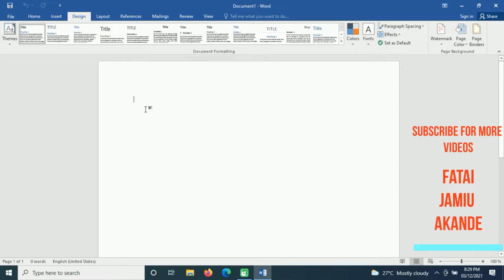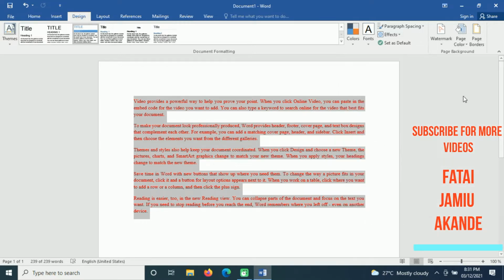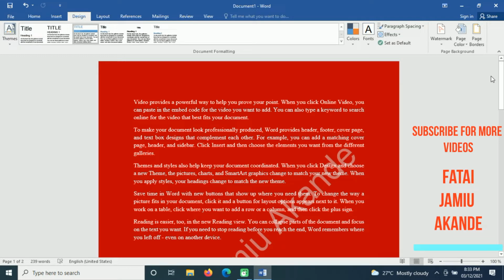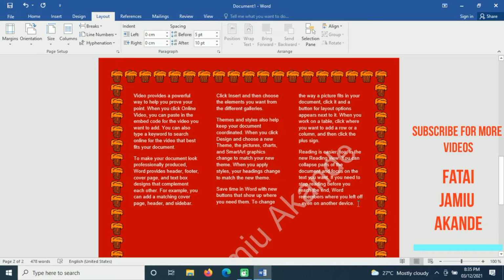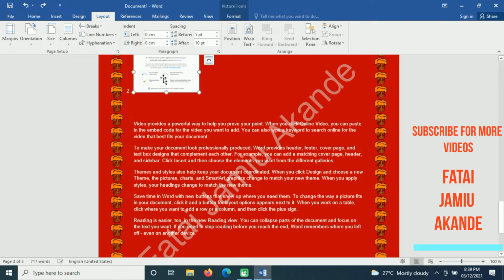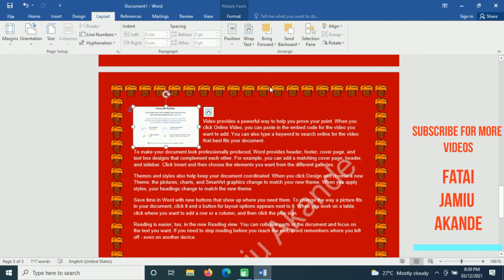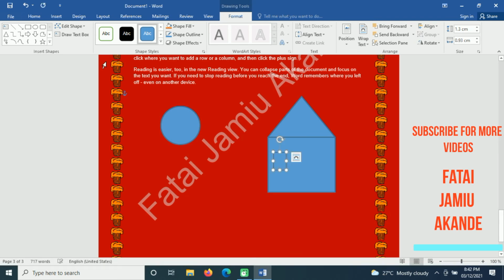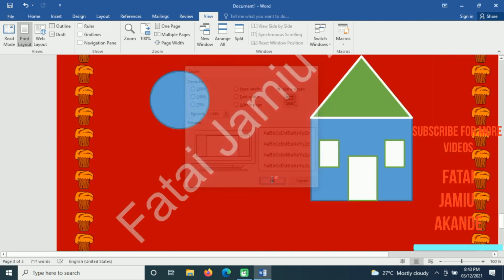Complete Microsoft Word Tutorials vol 3 Fatai Jamiu Akande